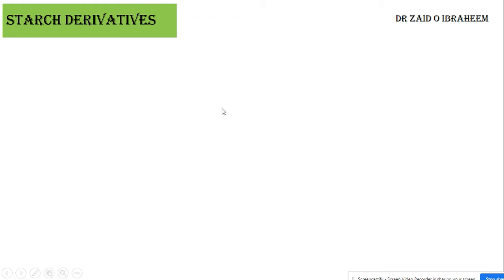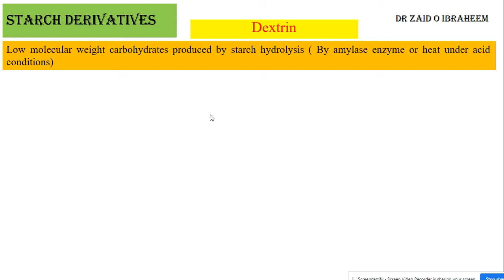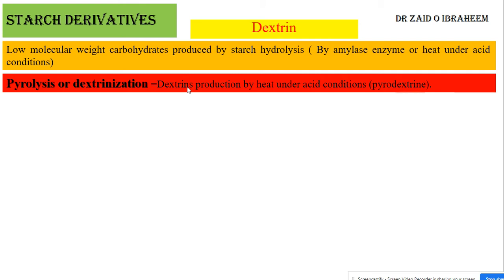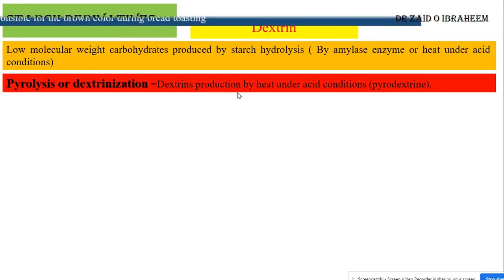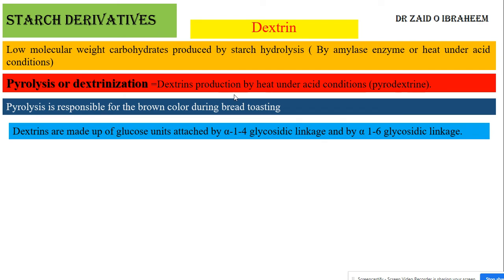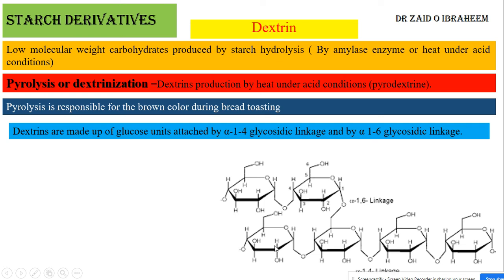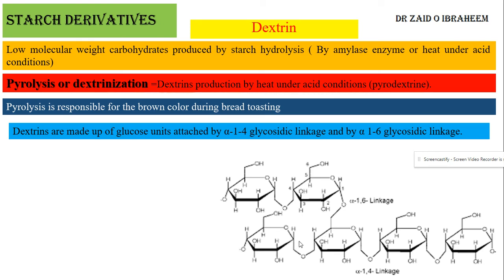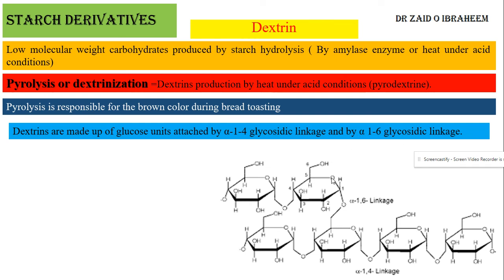Pharmacognosy- Starch derivative- Dextrin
This video is relevant for the 3rd stage students of faculties of Pharmacy of Iraqi Universities. / Subject :- Pharmacognosy